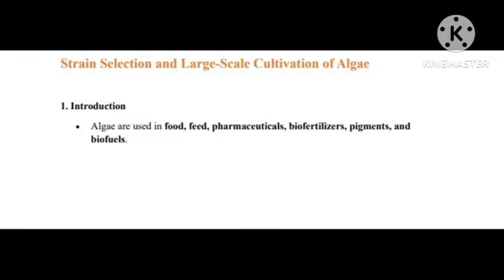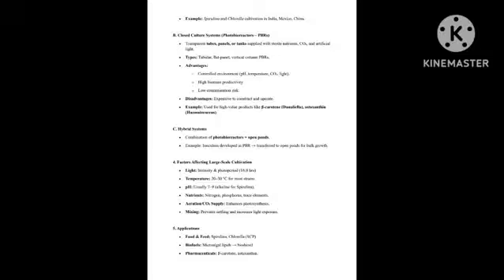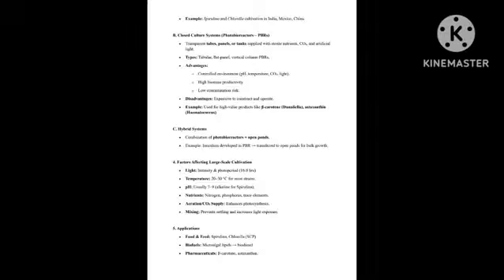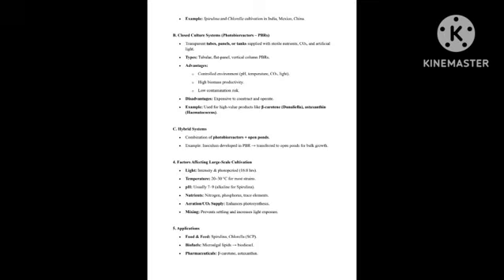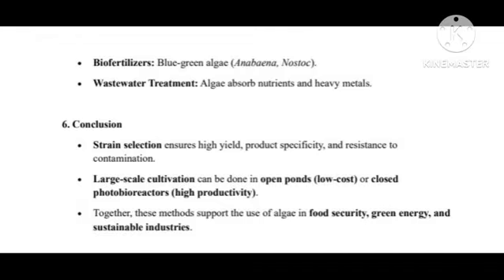GENERAL MICROBIOLOGY AND MICROBIAL DIVERSITYLIFE CYCLE OF CHLAMYDOMONAS M.Sc., Microbiology 3rd unit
Pease ask any question if u find any query in this topic. If you want the pdf of the notes then you can message me through the Gmail ID that is given in the description of the channel RADSROX